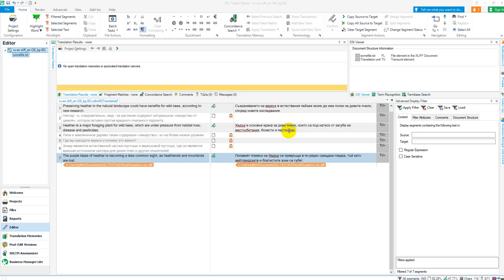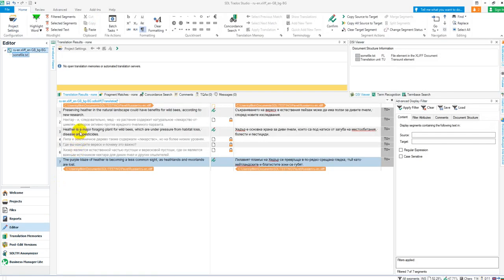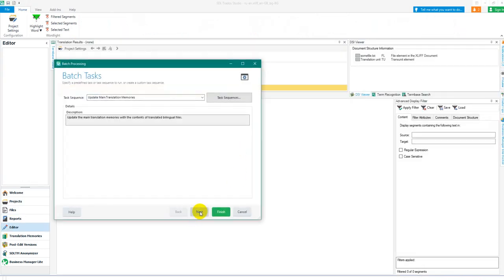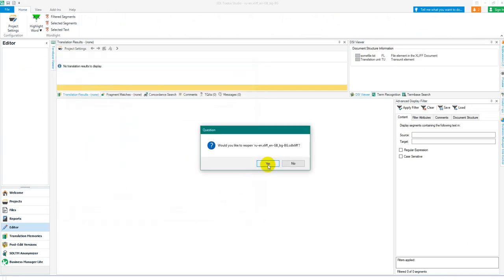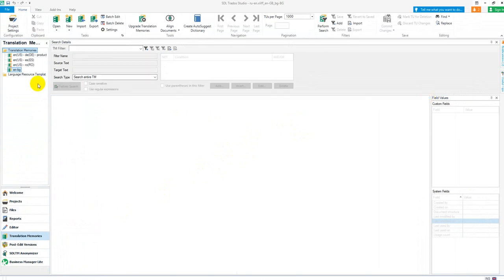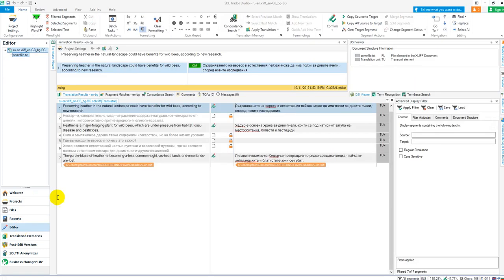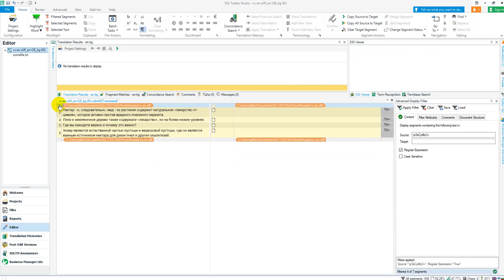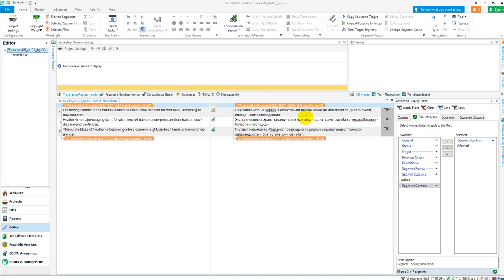Updating TMs when you have locked segments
Also how to use the display filter to find Russian source mixed in with English. Response to an SDL Community post